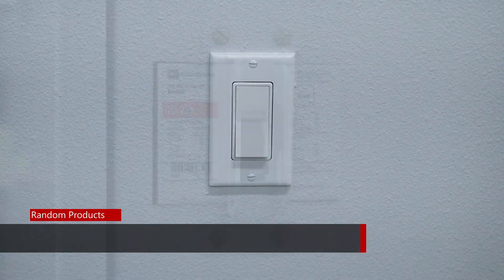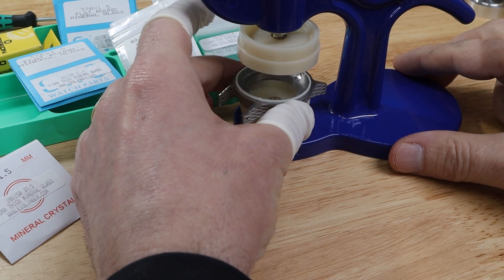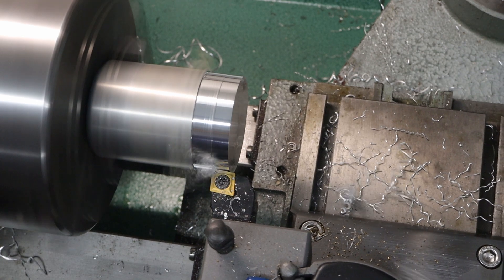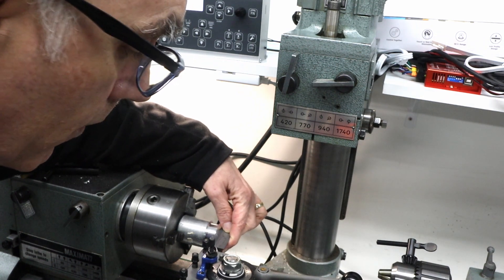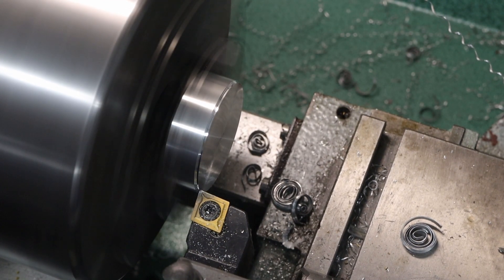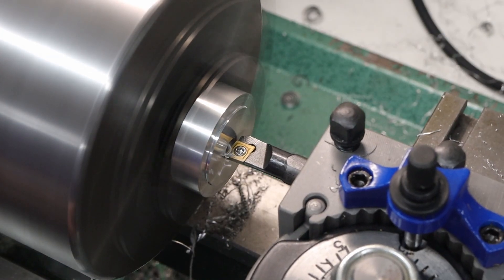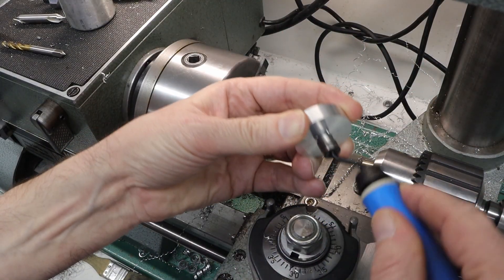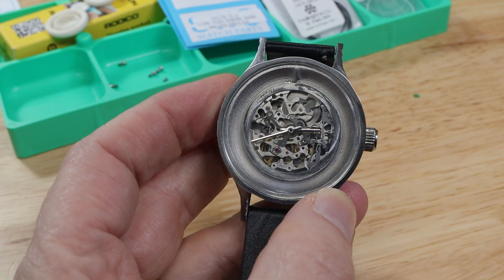Watchmaking Crystal Installation Tool for small scale production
Watchmaking to create a custom watch case. We will need to install the crystals on these watches, and I've made a fixture for holding the case in alignment while installing the crystal.